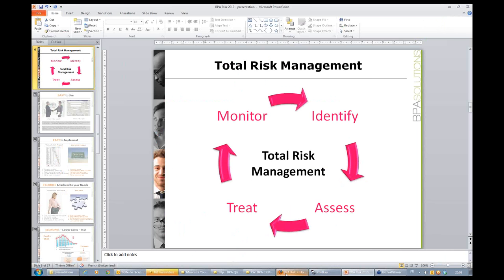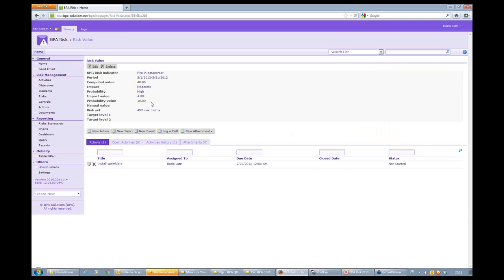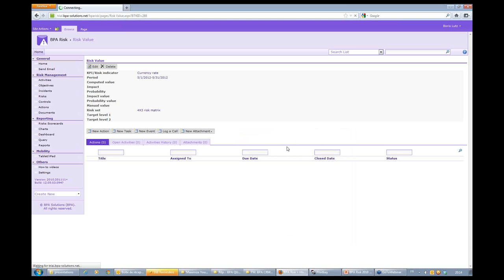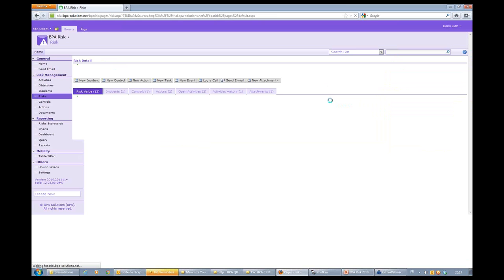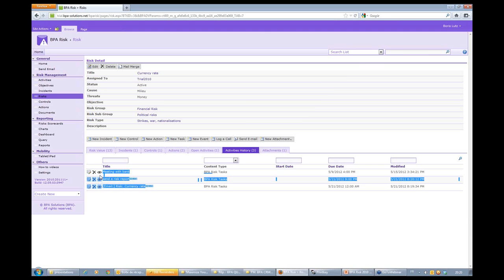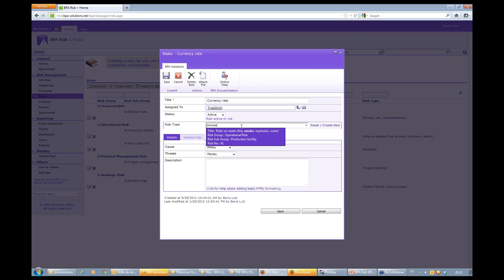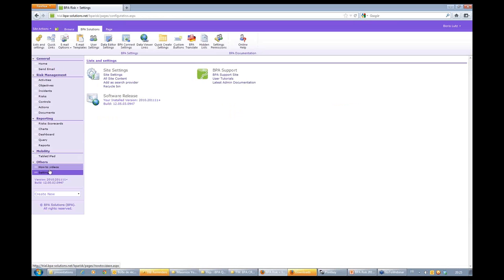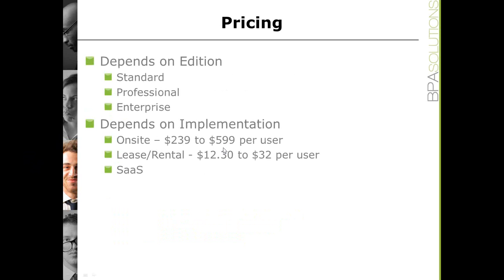BPA Risk for SharePoint presented by Boris Lutz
BPA Risk for SharePoint Webinar with BPA CEO Boris Lutz, May 21 2012